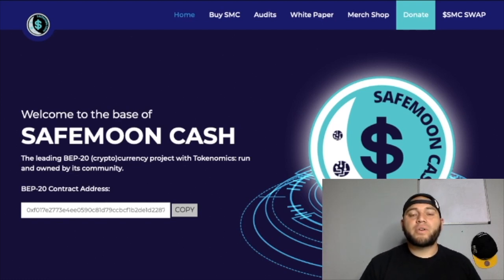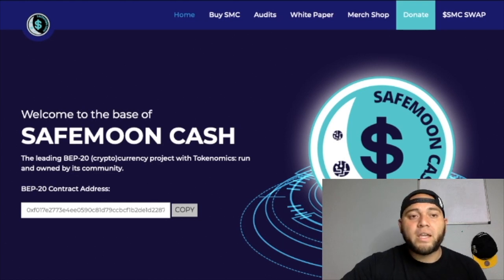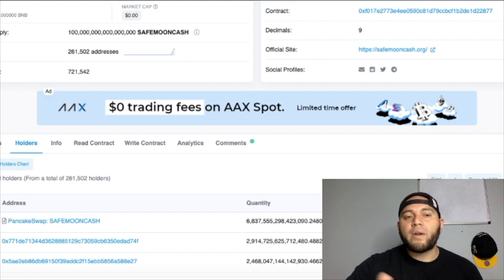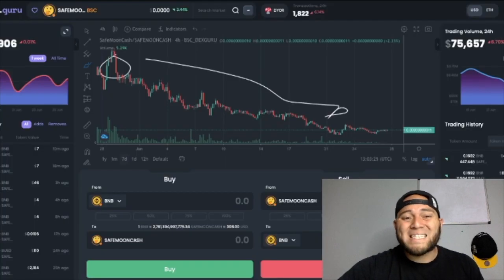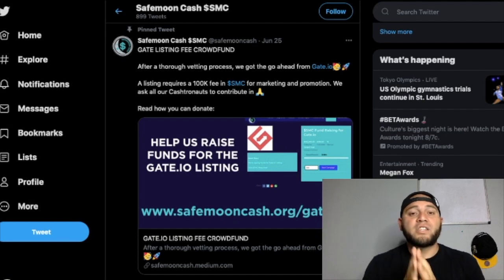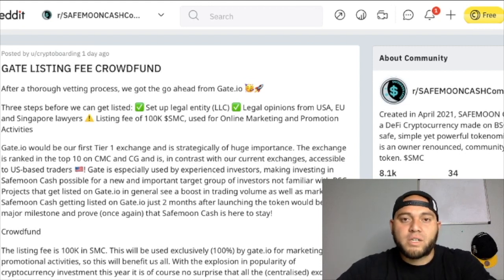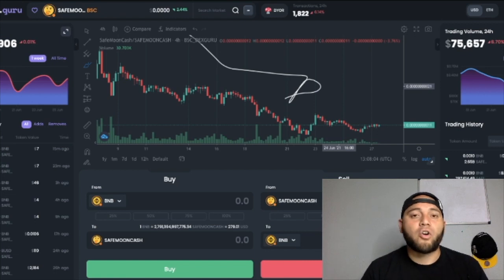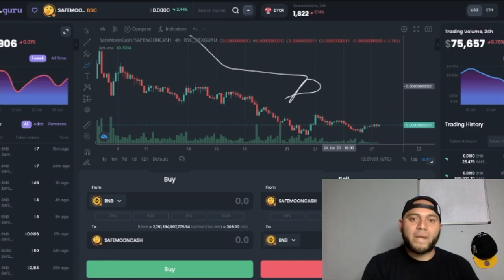Safemoon Cash Update! Huge Push Is Coming!!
Safemoon Cash has been making a major push in order to get the volume for them up. If they are able to do this SMC token will surley have a huge return! As always I try to give you the most up to date information that I possibly can to makes sure you are always up to date if this is something you like an do enjoy please remember to hit the like button it does help me out! Thank you and have a great day!

Join Robinhood with my link and we'll both get free stock 🤝

In todays daily update on safemoon we will be talking about the technical analysis on safemoon, safemoon whales, rumors on them being put on Binance and lastly my updated price prediction on safemoon! As always I try to give you the most up to date information that I possibly can to make sure you are up to date if this is something you like and do enjoy please sub to the channel for more content and like ti video it does help out a ton!

I have done a lot research and have read a lot of articles pertaining to these companies and stocks so I do hope you guys enjoy the video.

If any one is interested in joining and taking some time to invest in the stock market, my link will be down below.

Side Note: There may be a discrepancy in some of the numbers I spoke in the video (in terms of the stock value, growth rate), as the stock market is always fluctuating and value changes constantly. These were the prices/values at the time of the recording.